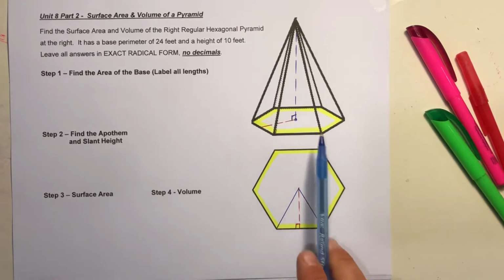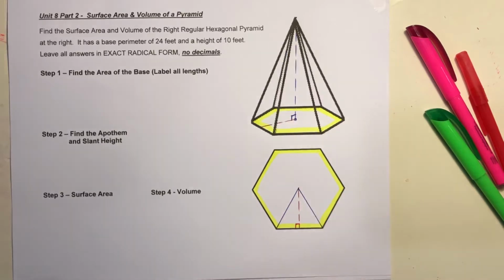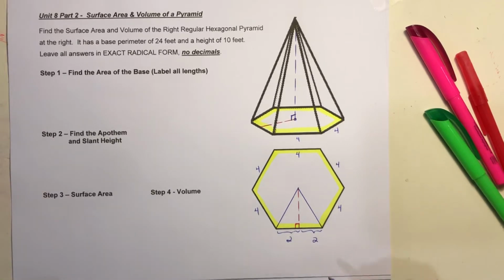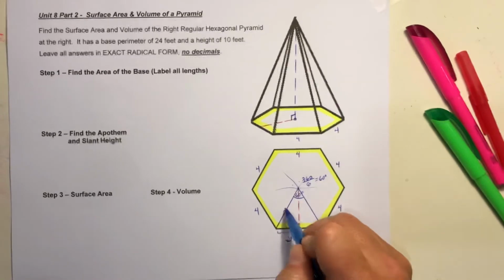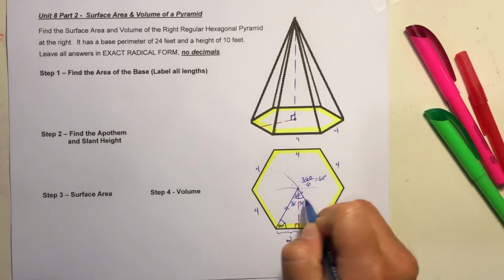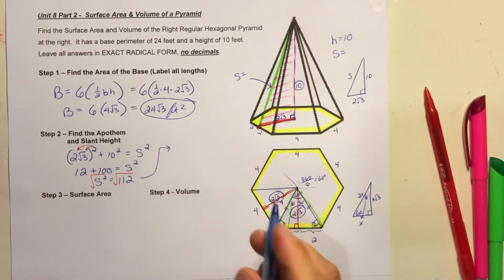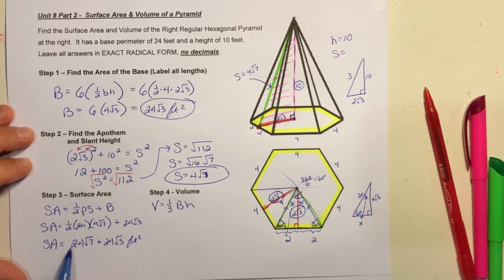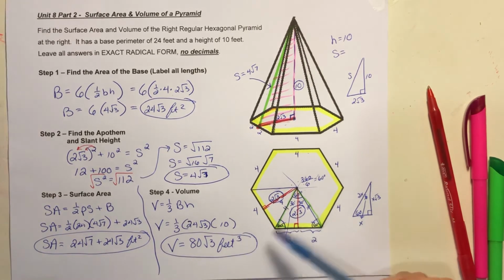Unit 8 Pyramids & Cones - Part 2 of 3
Surface area and volume of a right regular hexagonal pyramid, special right triangles, radicals, Pythagorean theorem